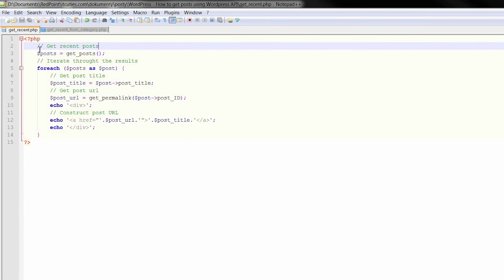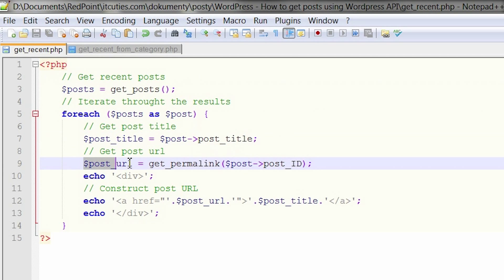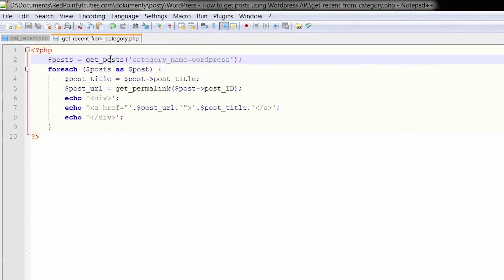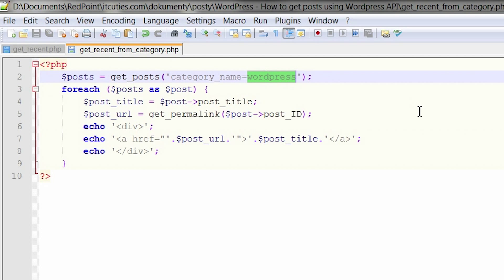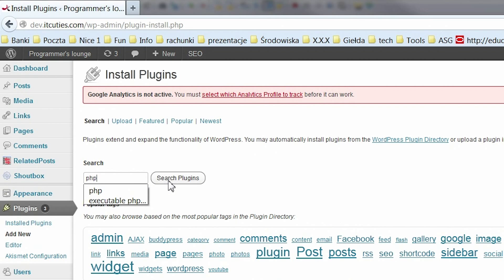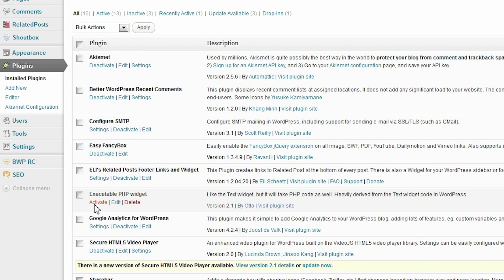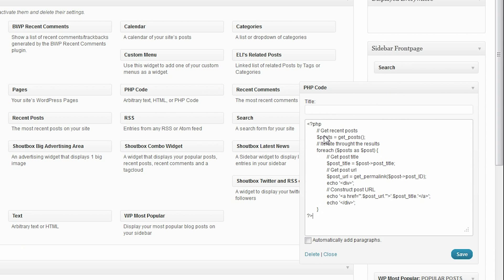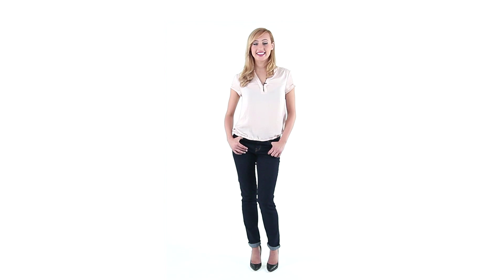How to get posts using WordPress API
In this tutorial we are going to show you how to use WordPress API to get posts data. If You don't have a WordPress Environment installed check out our video where we show how to quickly get WordPress Development Environment up and running.